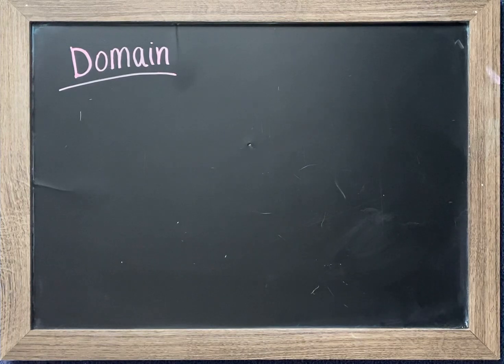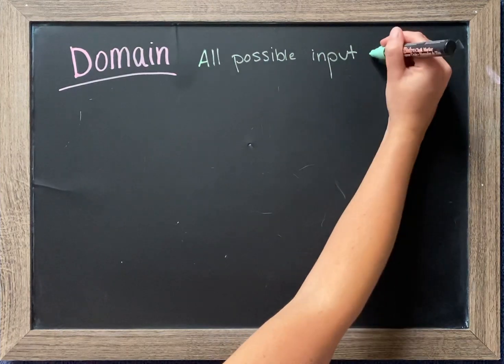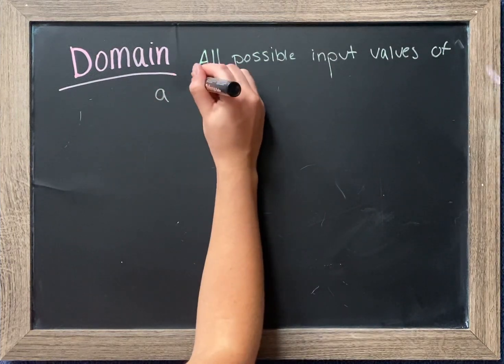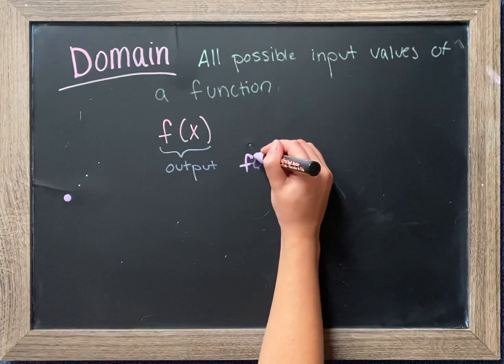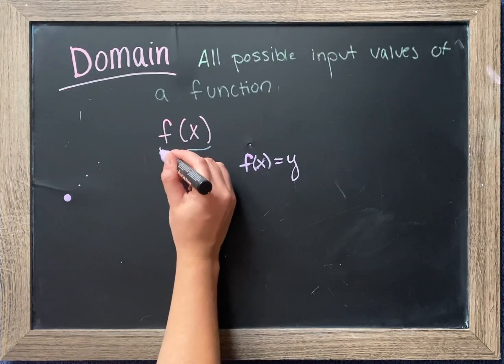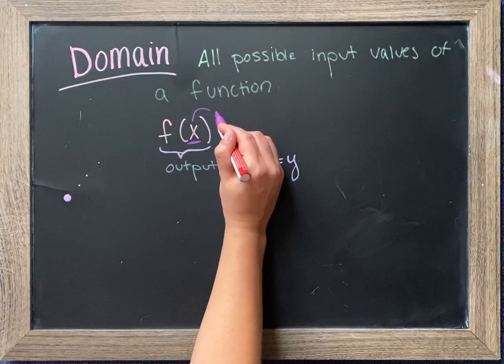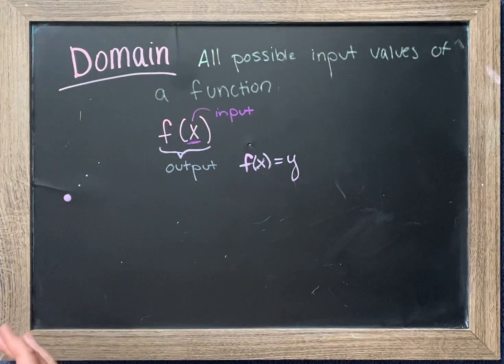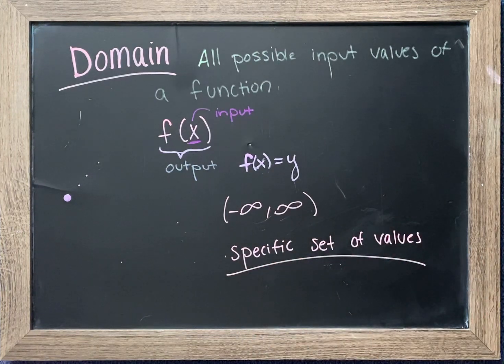Domain Videos pt 1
Definition of domain pt 1